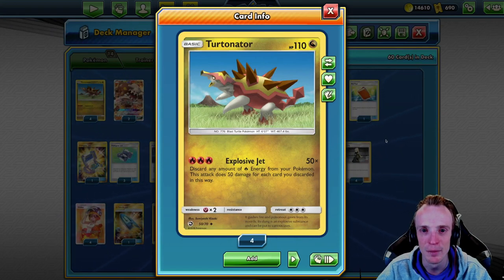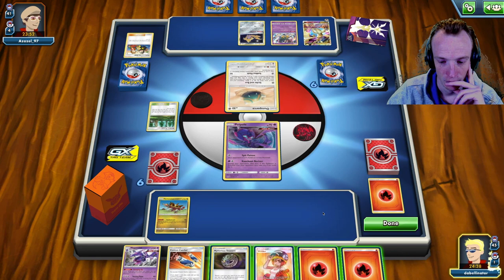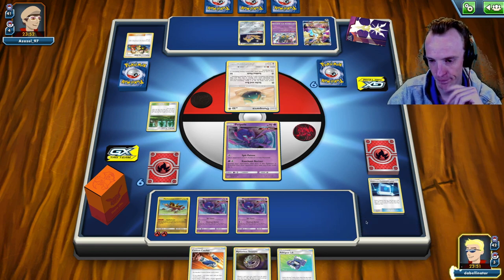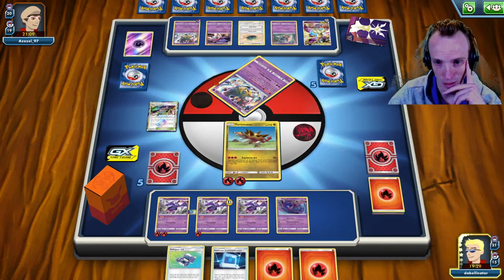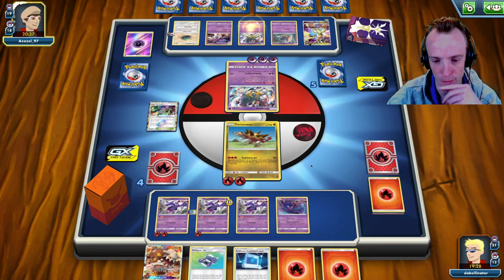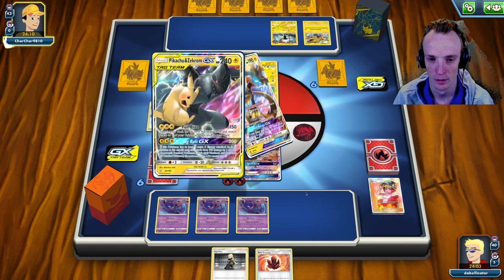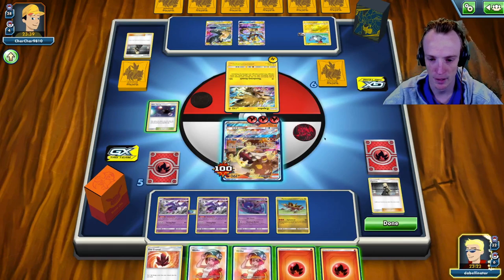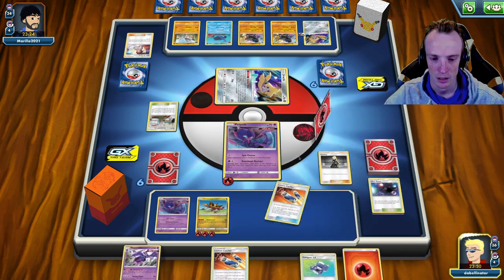Turtonator Heatran Explosive Jet Unified Minds Deck, PTCGO Gameplay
Giveaway Rules: One entry maximum per user for each video uploaded October 11th - October 29th 2019; to enter ask a question in the comments and hashtag the comment bellcurved. Then all entries will be drawn from a randomiser with the first winner selected winning the Ultra Necrozma giveaway, and the second winner selected winning the Rayquaza giveaway.
*Please note that the actual cards you receive in this giveaway are online only and may have different arts than the exemplar shown in the video.

Check out Shaun Bell playing a Turtonator Heatran deck for Unified Minds in the Pokemon Trading Card Game Online.

Ultra Necrozma 2:54
Pikarom 19:27
Fossil Box 26:50
Rating 42:47